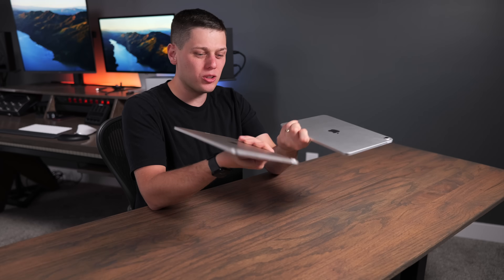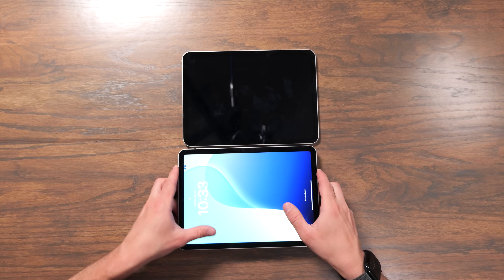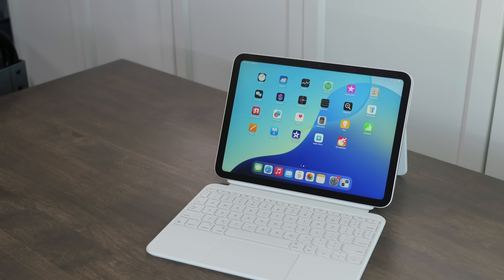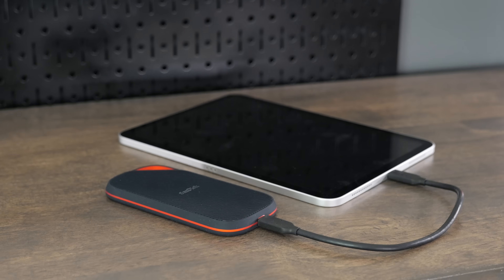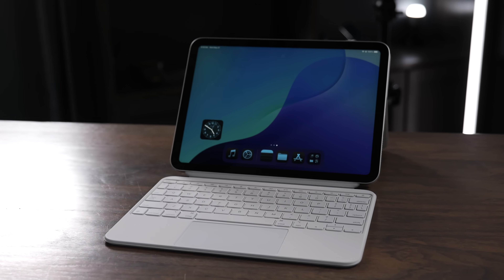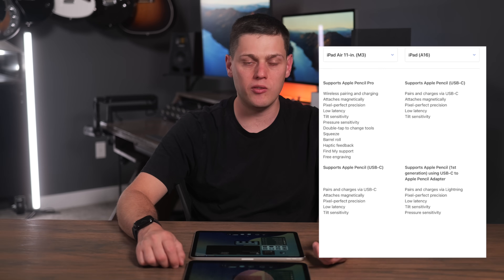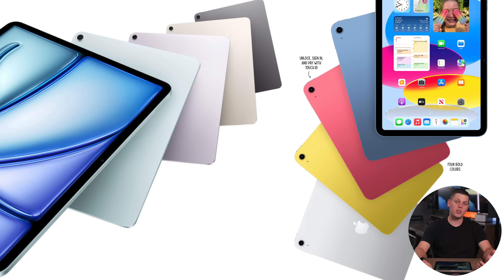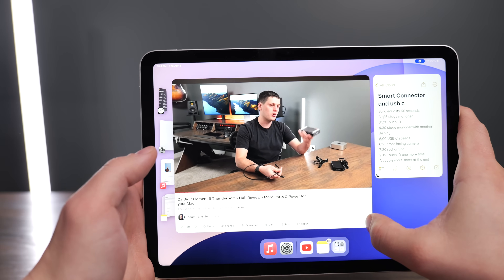Apple iPad Air M3 vs iPad A16: Which do you Actually Need?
Struggling to choose between the new A16 iPad and the iPad Air M3? While they may look alike, their performance, display, and features are completely different! In this video, we break down every key detail to help you decide which iPad is the perfect fit for your specific needs.

A16 iPad
11" iPad Air M3
13" iPad Air M3
iPad Pro M4
Magic Keyboard Folio
11" Magic Keyboard
13" Magic Keyboard
Logitech Combo Touch
Apple Pencil (USB C)
Apple Pencil Pro

00:00:00 - A16 vs. M3 iPad Air: Introduction & Comparison Overview
00:00:18 - Physical Design, Ports, & Build Quality
00:01:11 - Display Differences: Liquid Retina vs. Liquid Retina
00:01:53 - Battery Life: Which iPad Lasts Longer?
00:02:02 - Performance Showdown: A16 Bionic vs. M3 Chip
00:03:03 - Apple Intelligence & AI Feature Compatibility
00:03:22 - Multitasking & External Display Support Comparison
00:04:12 - Keyboard Compatibility: Magic Keyboard Folio vs. Magic Keyboard
00:04:44 - Storage Options: What are the best configurations?
00:05:01 - Apple Pencil Support: USB-C vs. Apple Pencil Pro
00:05:29 - Camera Comparison: Photo & Video Quality
00:06:08 - Available Colors for the A16 and M3 iPad Air
00:06:32 - Wi-Fi Connectivity Differences
00:06:41 - Price Comparison: Is the M3 Air Worth the Upgrade?
00:06:50 - Final Recommendation: Which iPad Should You Buy?